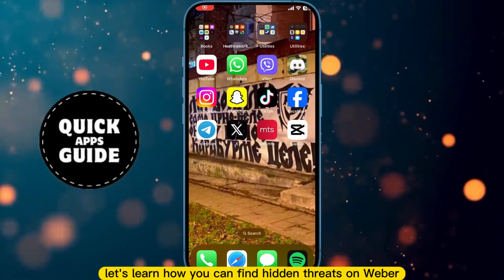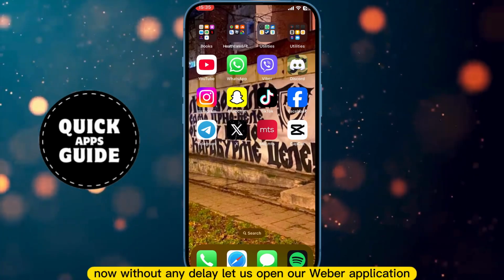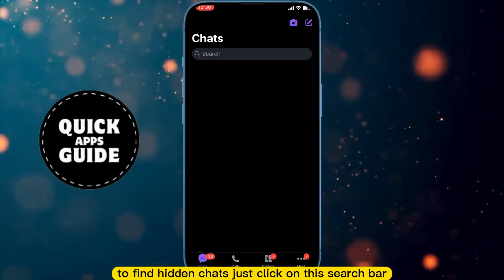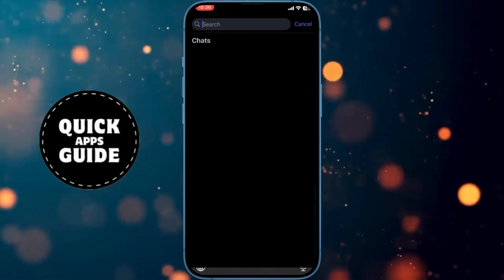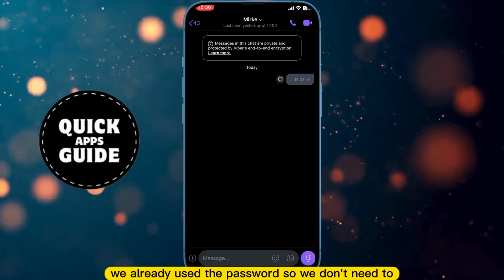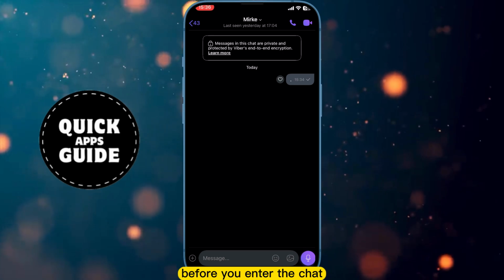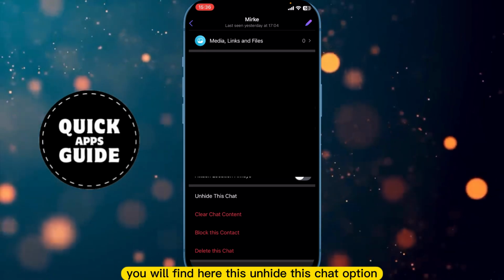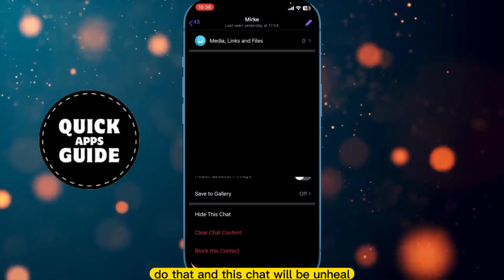How to Find HIDDEN Chats On Viber | Viber Tutorial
Have you hidden chats on Viber and can’t remember how to access them? This video will guide you step-by-step on how to locate and unhide hidden chats on Viber, ensuring your conversations stay secure yet accessible when needed.